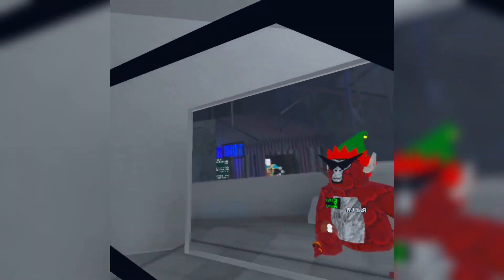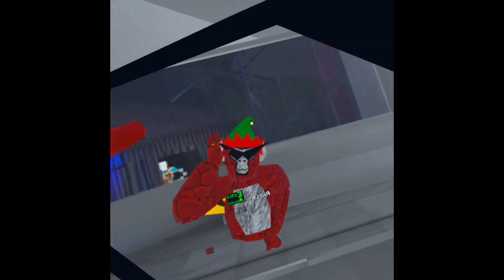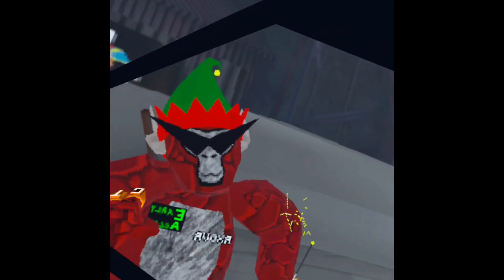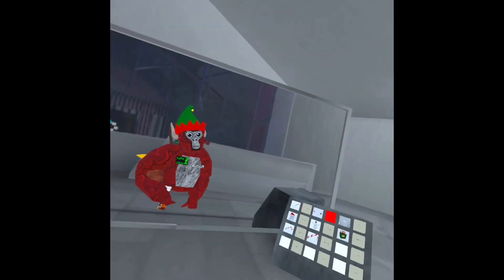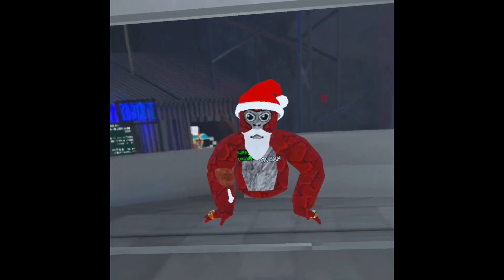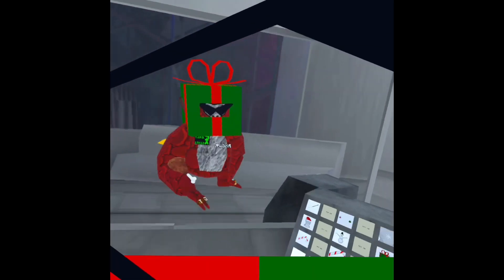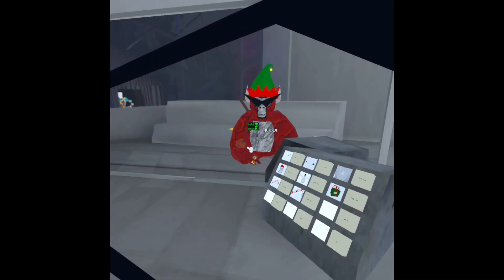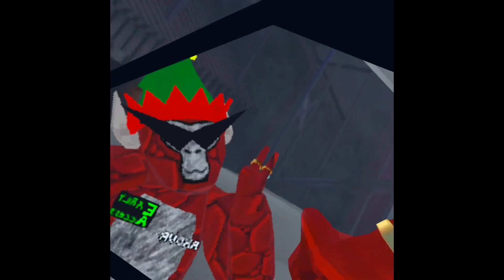Gorilla tag Christmas flash back sale